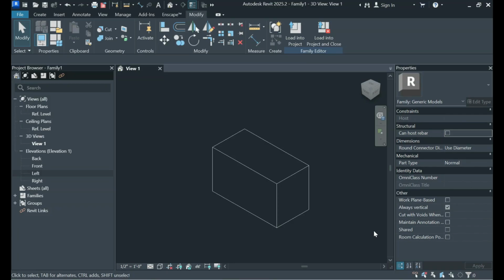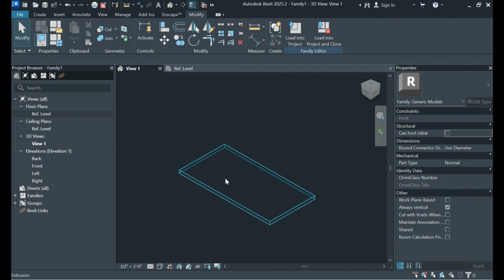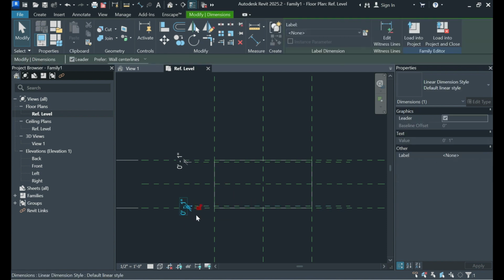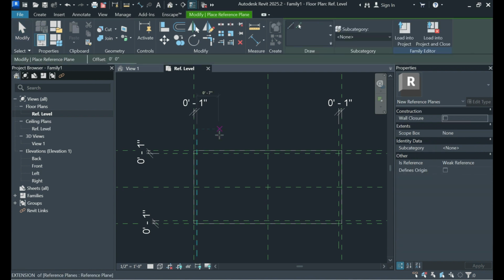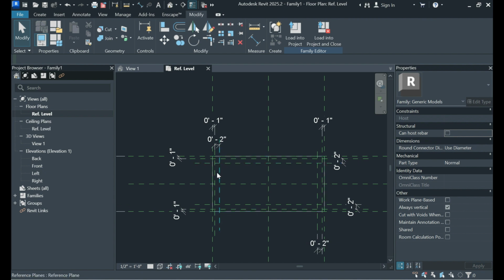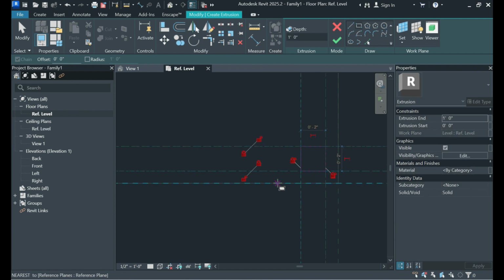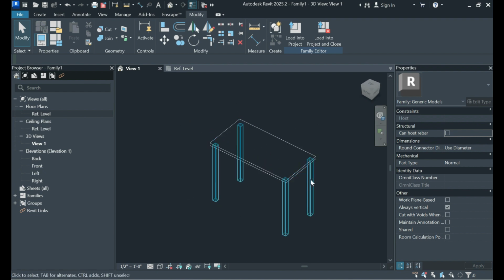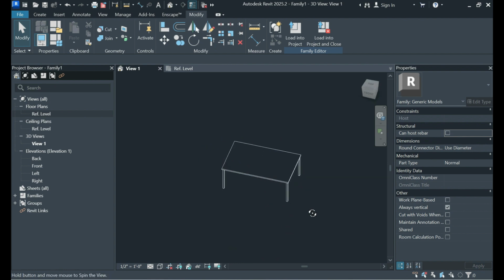Autodesk Revit Family | Transform BOX into Parametric Table | Scratch to Pro.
🚀 How transform a BOX into a Fully Parametric Table in Revit,!

Stop building static 3D models that break the moment you change a dimension. In this tutorial, we take a simple, basic geometry and transform it into a completely dynamic, production-ready parametric table using advanced Revit Family features!

Building on the **Golden Rules of Parametric Design** from our previous video, you’ll learn the step-by-step framework to set up reference planes, lock parameters correctly, and avoid the dreading "Constraints Not Satisfied" error forever.

- Golden Rules of Parametric Design]

 📌 What You’ll Learn in This Video:

* **The Core Framework:** How to convert standard 3D shapes into adaptive parametric geometry.
* **Applying the Golden Rules:** Applying reference plane hierarchies before adding dimensions or flexing.
* **Smart Parameterization:** Setting up Length, Width, Height, and Material parameters that actually work.
* **Flex Testing:** How to test and stress-check your parametric table without breaking your Revit family.

Learn 3D Modeling step by step with tutorial based videos . The purposes of this video tutorials to learn CAD software with ease. I will explore you everything so you can clear your concept and I will tried my best to create very simple tutorials so you can learn from scratch.
### 🔗 Related Resources